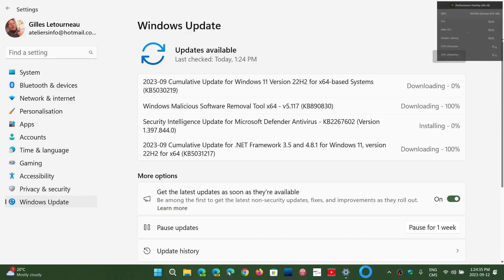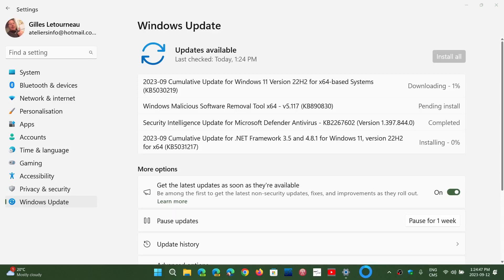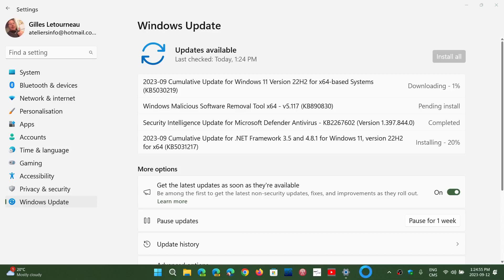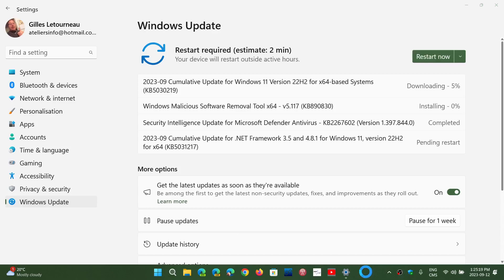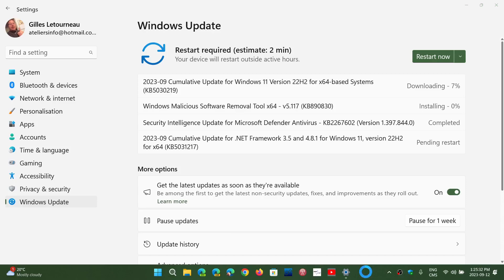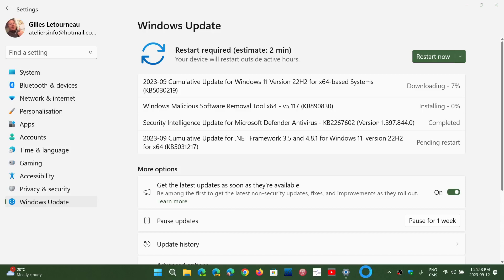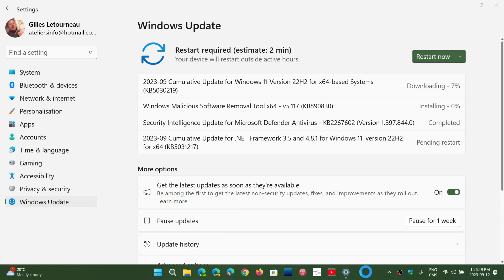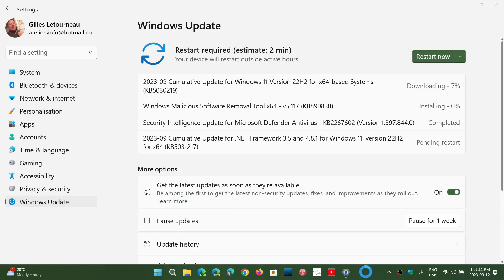Windows 11 21H2 22H2 Patch Tuesday updates security Net Framework have arrived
Security updates for the month of September 2023 are here for Windows 11   21H2 and 22H2